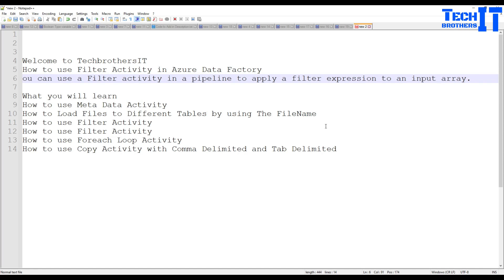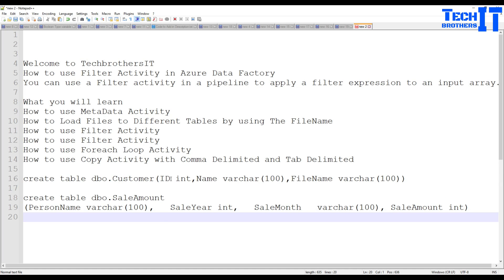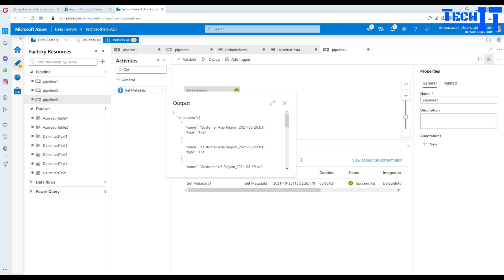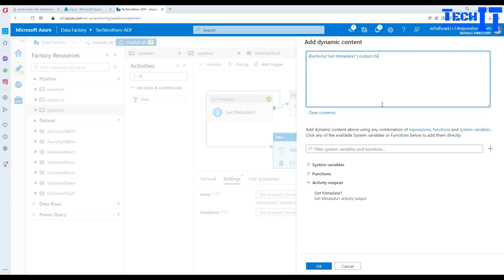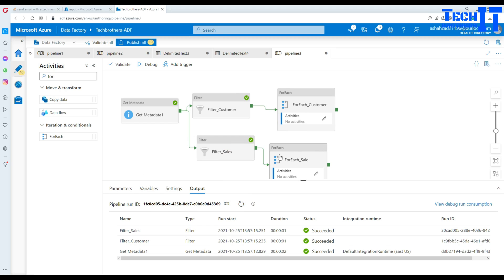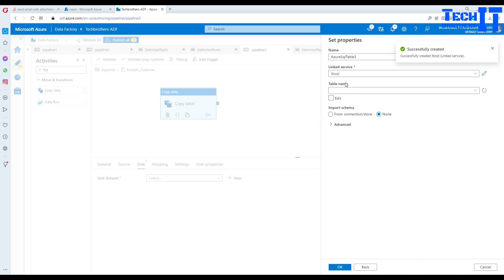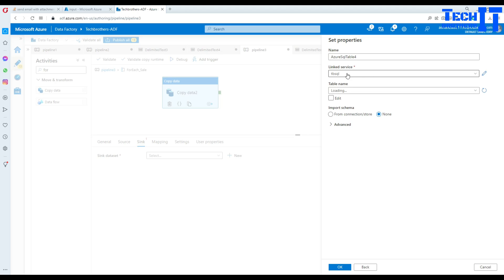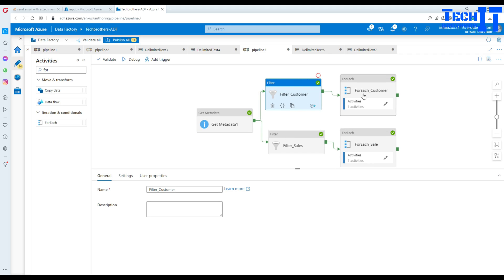How to use Filter Activity in Azure Data Factory with Realtime Example Azure Data Factory Tutorial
Timecodes
00:00 Introduction
03:20 How to create a pipeline in Azure data factory
03:39 How to use Get Metadata activity in Azure Data Factory
05:38 How to use filter activity in Azure Data Factory
09:18 How to use forEach loop activity in Azure Data Factory

create table dbo.Customer(ID int,Name varchar(100),FileName varchar(100))
create table dbo.SaleAmount
(PersonName varchar(100), SaleYear int, SaleMonth varchar(100), SaleAmount int)